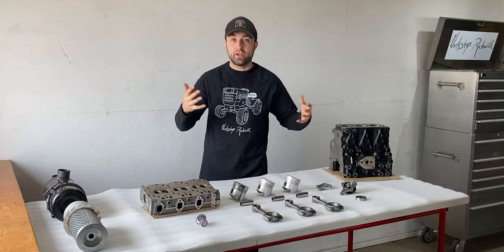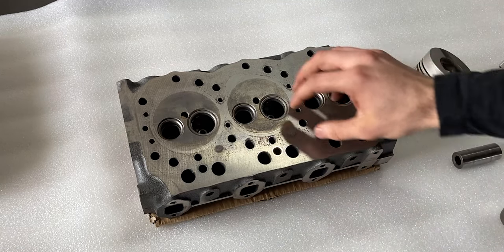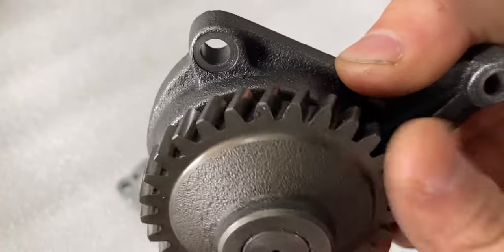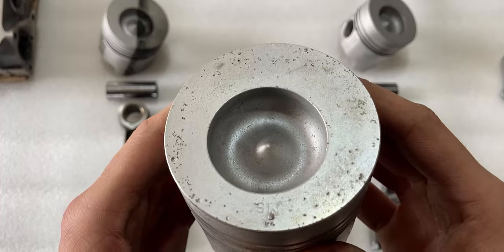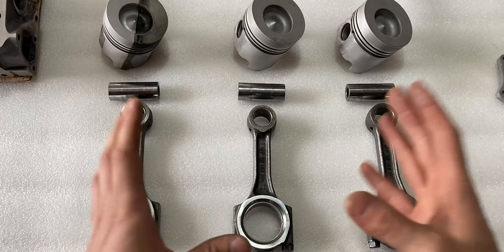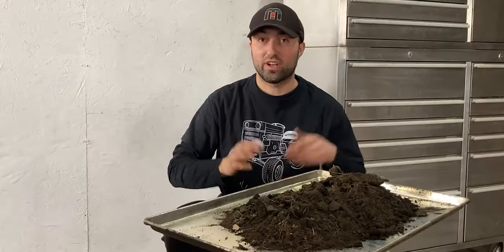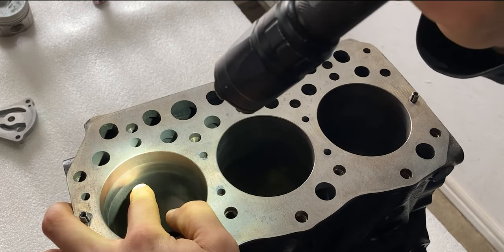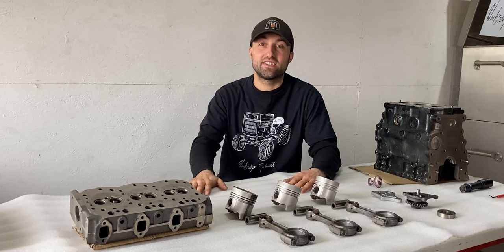Why did this Engine FAIL? Yanmar 3 Cylinder Diesel Engine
My newest John Deere 855 project has some serious engine damage and before I send it off to the machine shop, I want to figure out what issues it had! This will give me a better understanding of the internals and also what I might have to look out for in the near future. Heck, maybe this engine has some weak points I didn't know about!
In this video I will have a good look at most of the major engine components like the:
-Air Intake
-Cooling System
-Cylinder Head
-Cylinder Block
-Pistons/Wrist Pins/ Con-Rods
-Oil Pump

After I browse over all the parts, I will share my thoughts about the engine failure that MIGHT have occurred! I'm not 100% sure if this is correct, but I can exclude many other factors of failure.